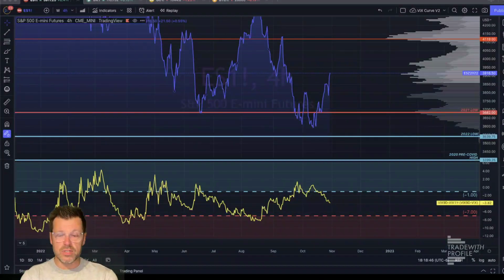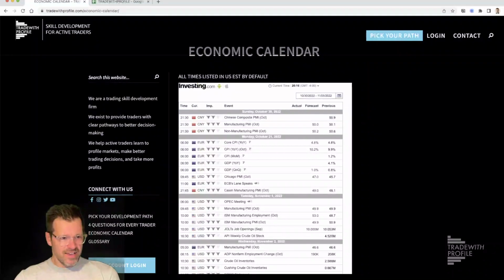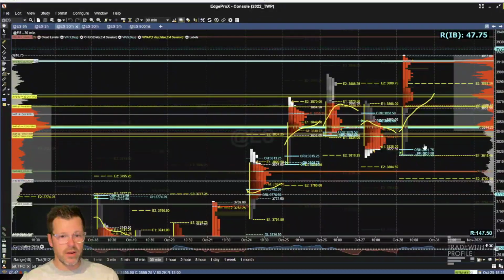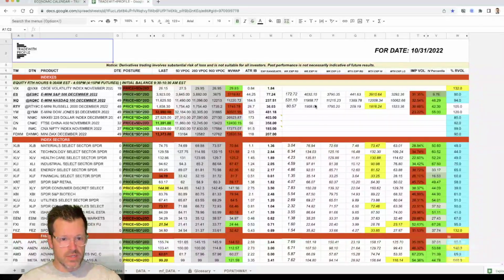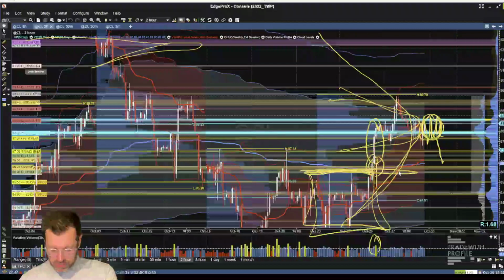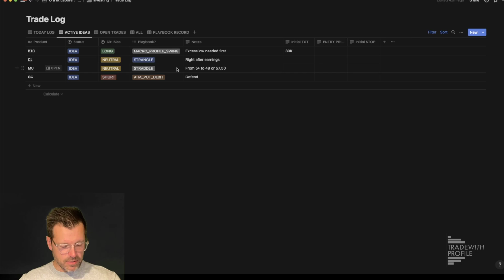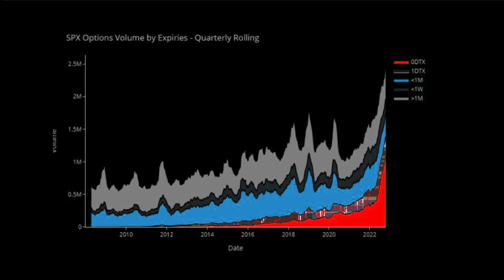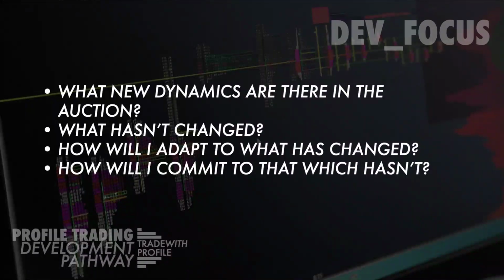103022 Weekly Outlook: "FOMC, NFP & Underpricing Risk"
Catalysts: FOMC; EIA; NFP

01:15 Macro
04:30 Calendar
07:27 ES Futures
12:56 NQ Futures
16:50 RTY Futures
19:43 Crude Futures
22:43 Additional Ideas: BTC_F; $MU; $CL;
27:15 Development Focus: "If you can make it here"

**4 Questions to ask and answer before you place a trade

At TRADEWITHPROFILE, we help developing intraday futures traders acquire the skill they need to succeed.

*Note: This presentation is intended for general information and entertainment purposes only. No mention of company names, trading strategies, or illustrative examples constitutes investment advice.